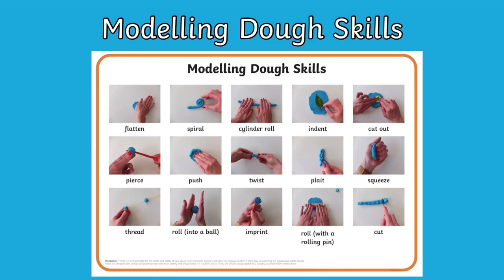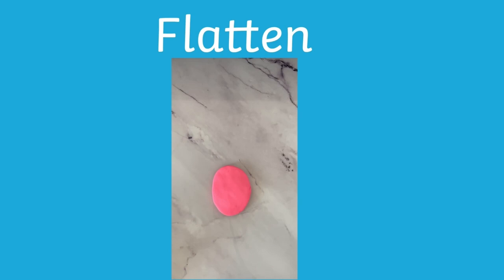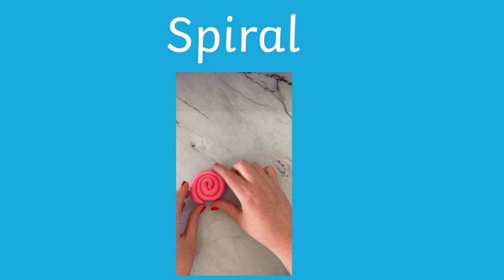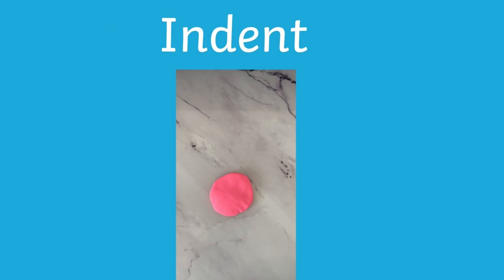Modelling Dough Skills | How to Use Modelling Dough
You might like to use this Modelling Dough Skills Mat in an IKEA Tolsby/Fiestad Frame. You can download the smaller frame size here ➡️

This resource is perfect for prompting and teaching techniques and terminology involved when working with modelling dough.